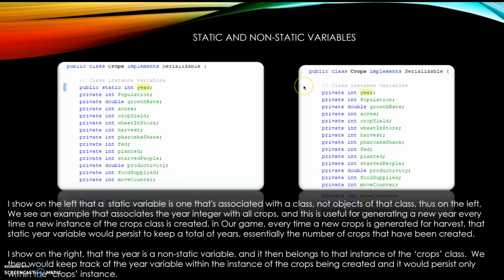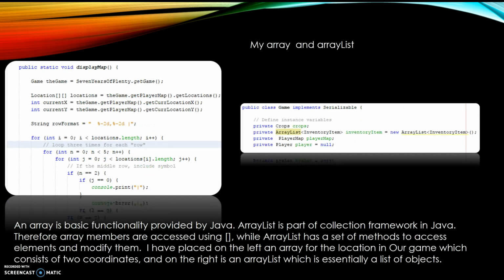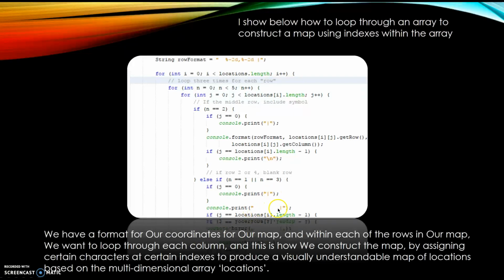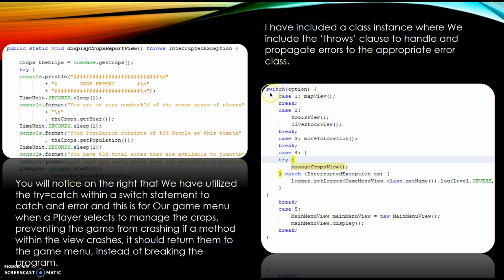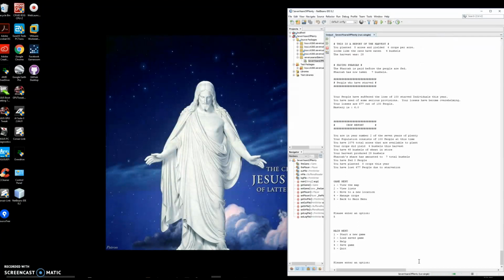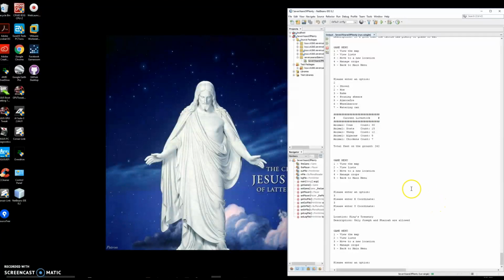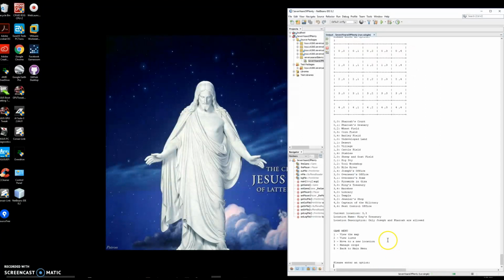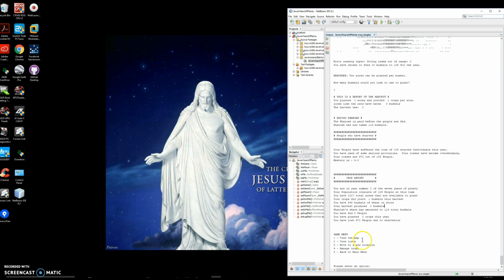cit-260 final presentation